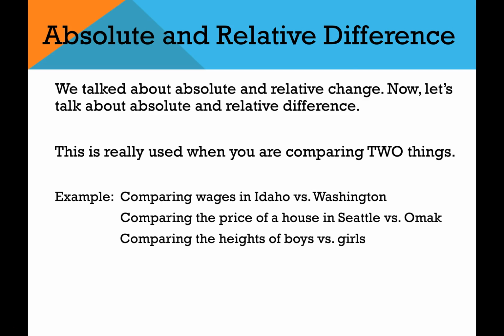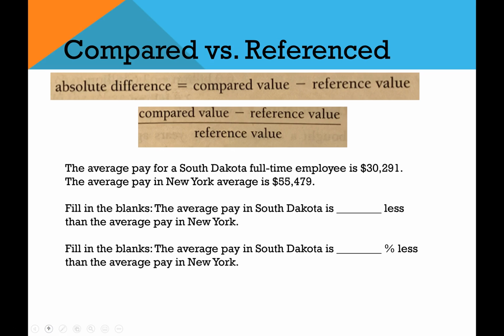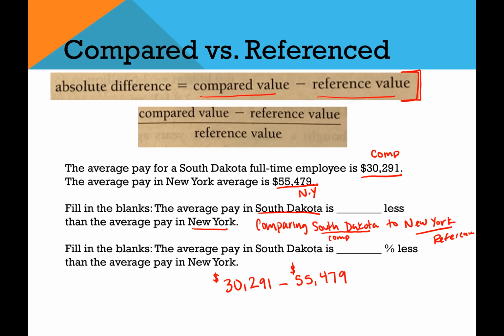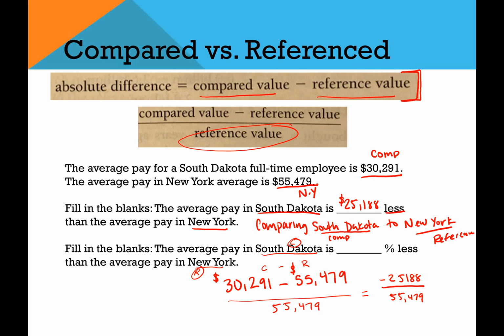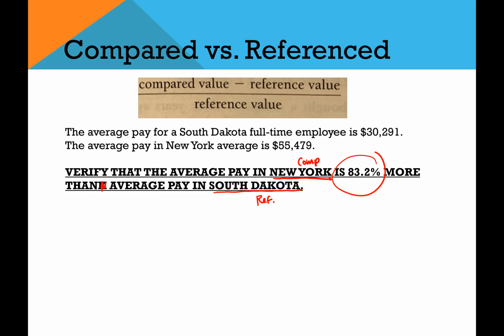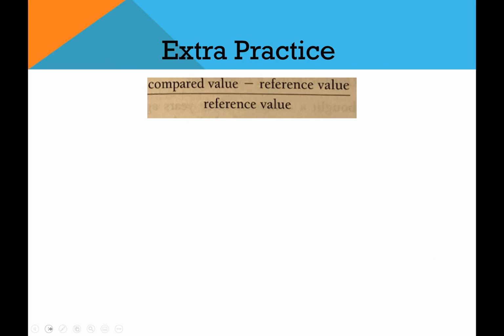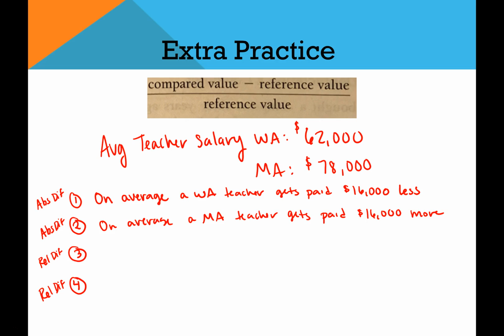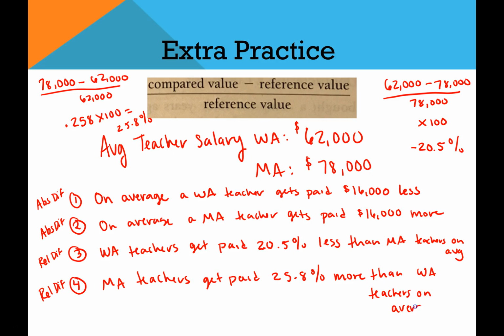2. Absolute and Relative Difference